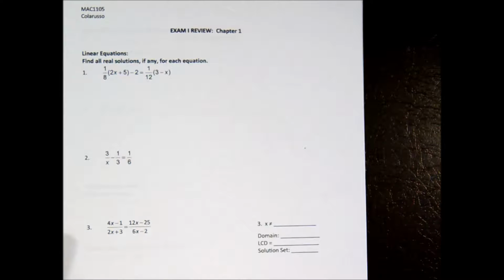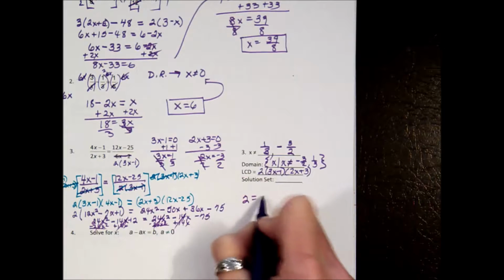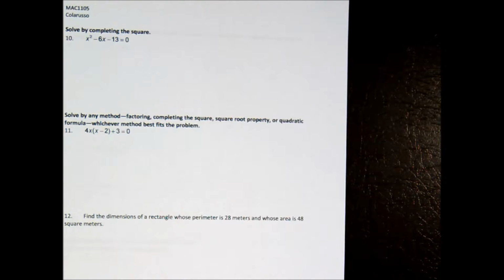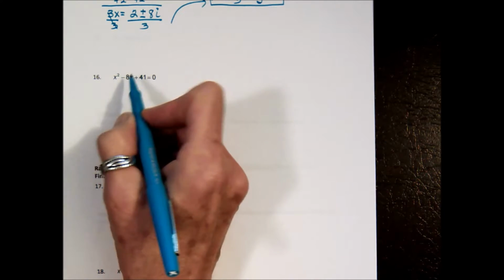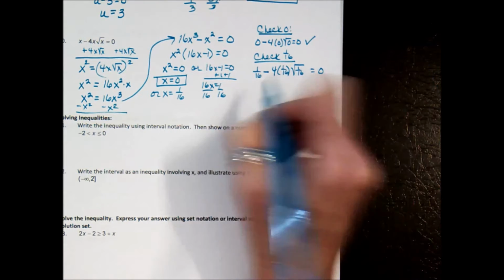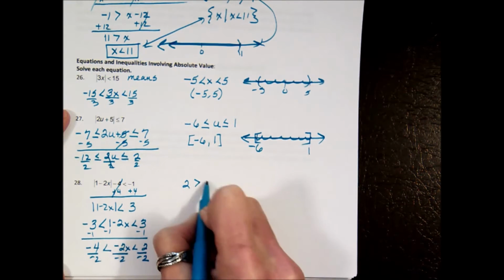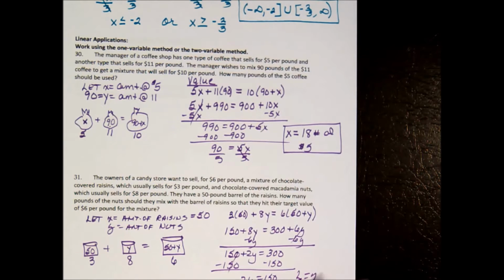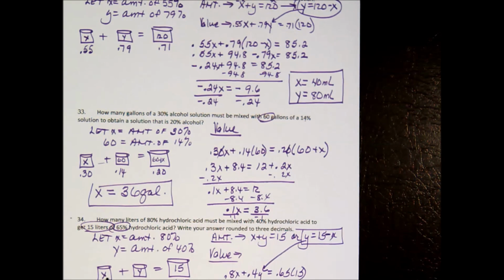Exam 1 Review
Solve linear, rational, quadratic, and radical equations;  solve linear inequalities; solve absolute value equations and inequalities; introduction to complex numbers; linear applications.